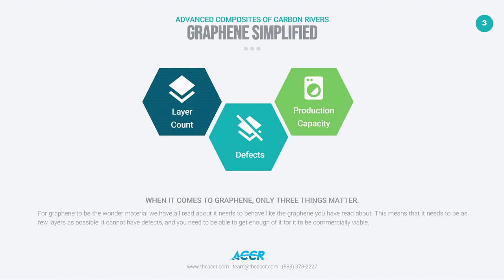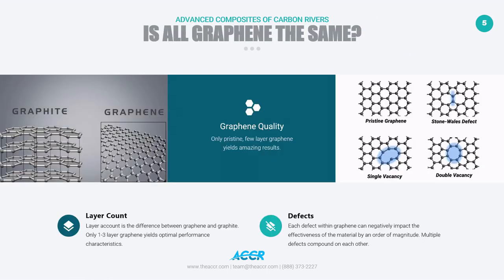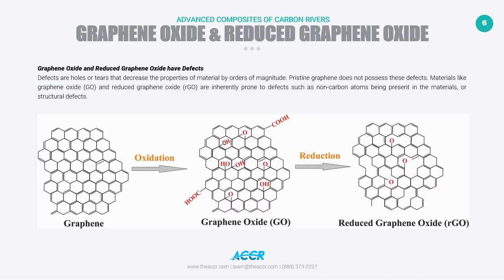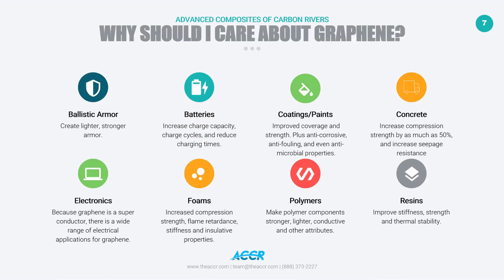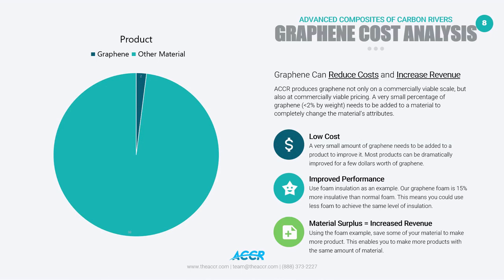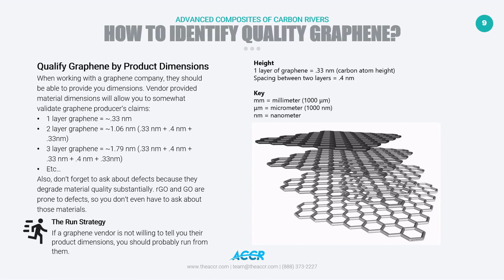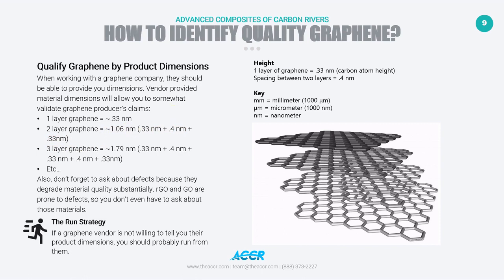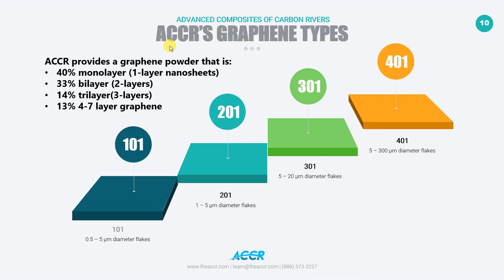Graphene Simplified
How to identify quality graphene, and why it matters?